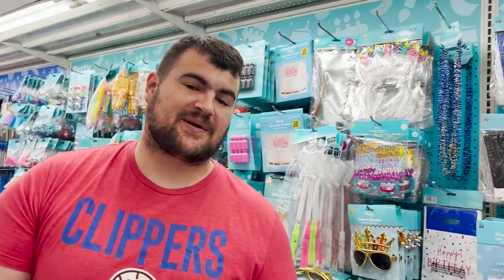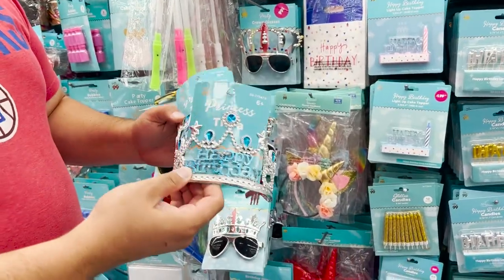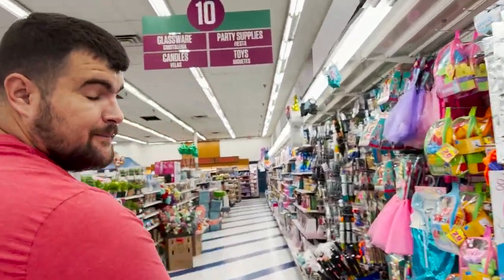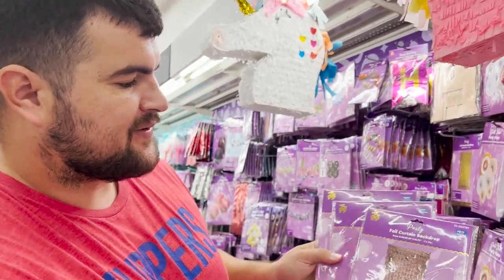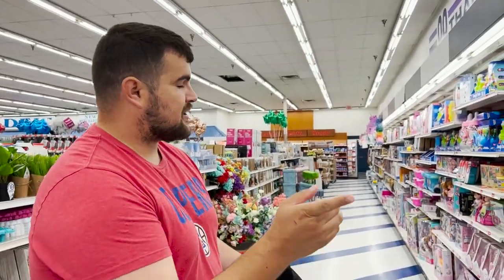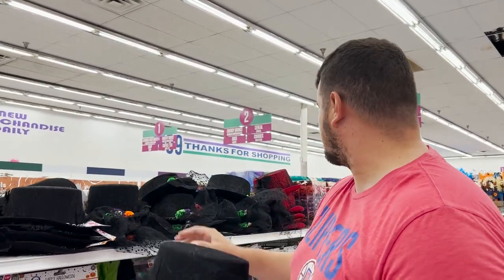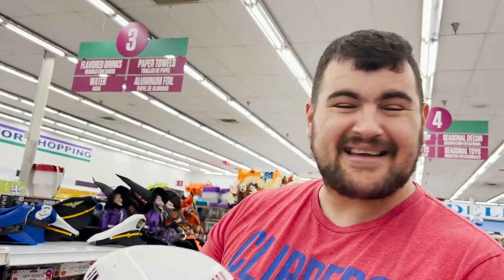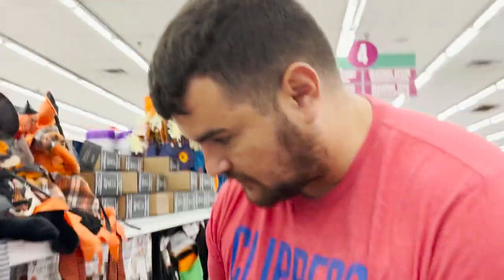MOST AFFORDABLE PHOTO BOOTH PROPS? YES!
Build your own ipad photo booth:
Buy backdrops on amazon - there are a bunch of options.